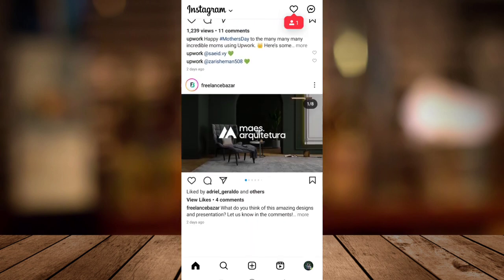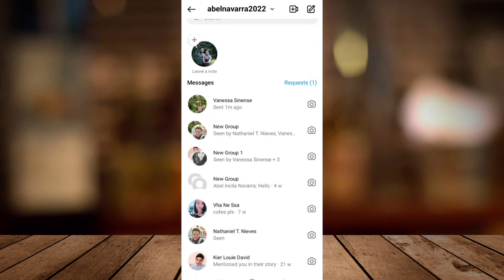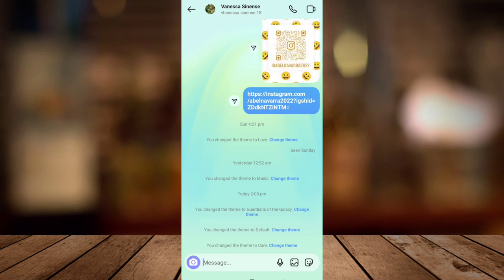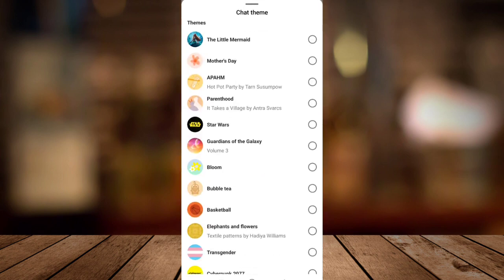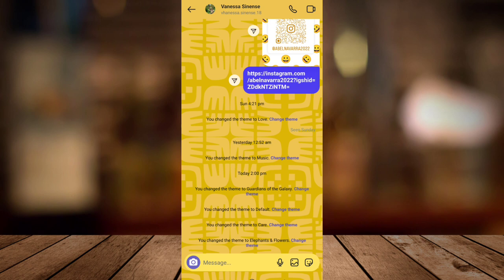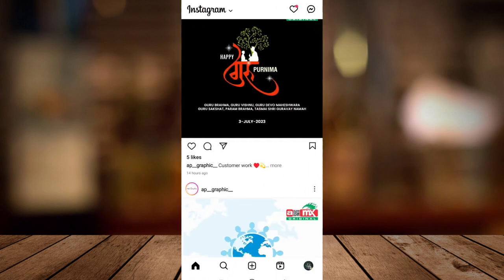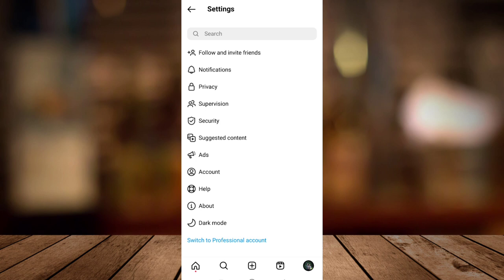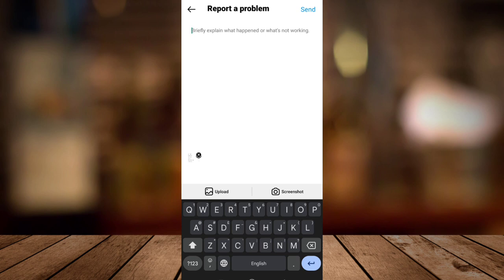How to Change Chat Theme on Instagram 2025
Want to learn how to change the chat theme on Instagram? In this easy step-by-step guide, we’ll show you how to customize your chat experience with fun themes and colors. Whether you want to add a personal touch or just make your chats more vibrant, this tutorial has you covered.